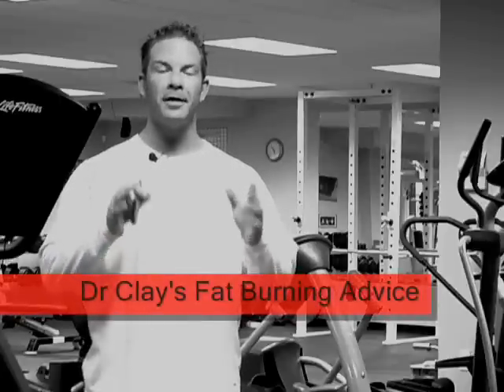Fat-Burning, Time-Saving Cardio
Dr Clay discusses the absolute best type of cardiovascular exercise (cardio) to burn the most fat in the shortest time.